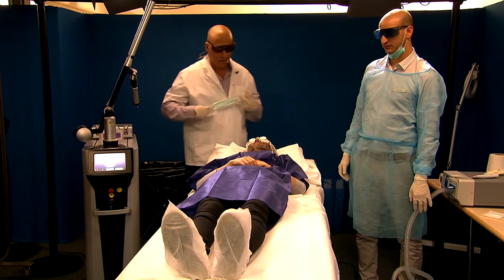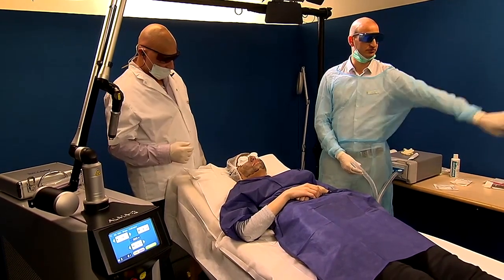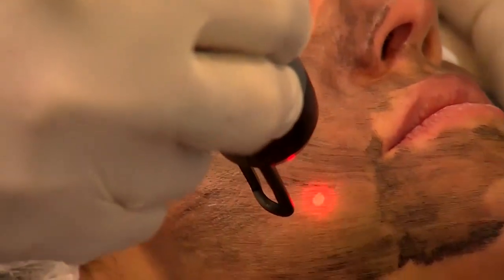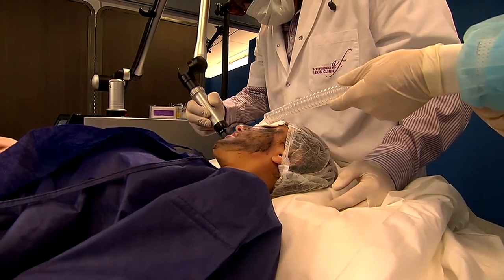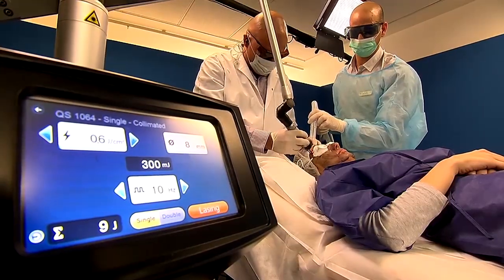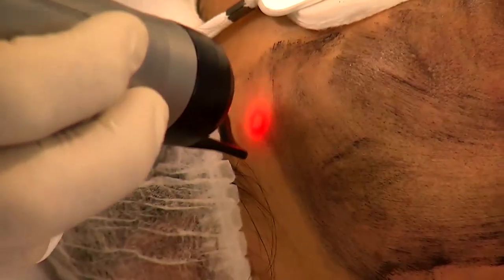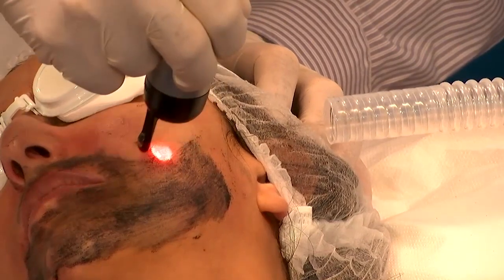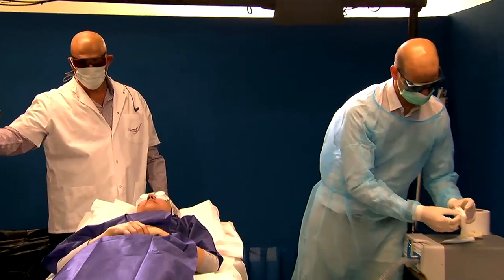ALMA-Q laser Carbon peel demo at IMCAS - Alma Lasers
Demo of the q-switched ALMA-Q laser by Dr. Acky Friedman, Dermatologist. The laser carbon peel treatment is one of 2018 most popular aesthetic treatments.